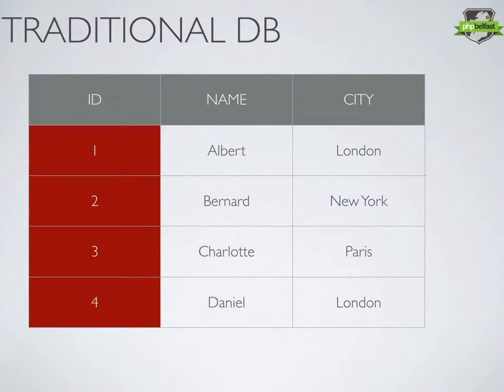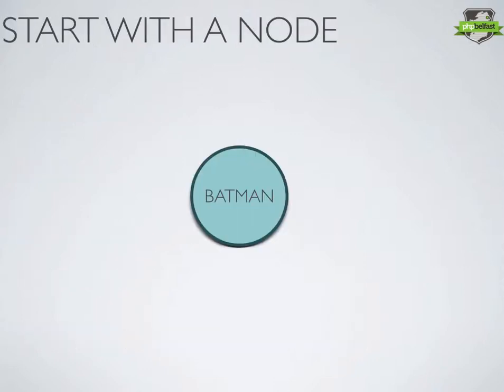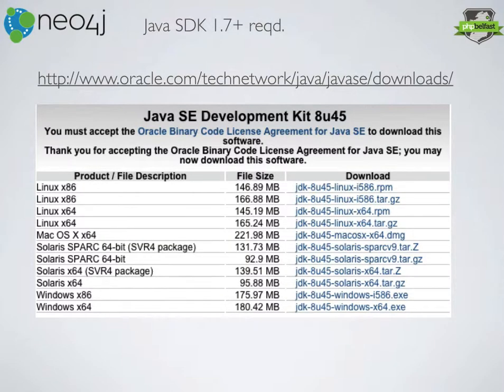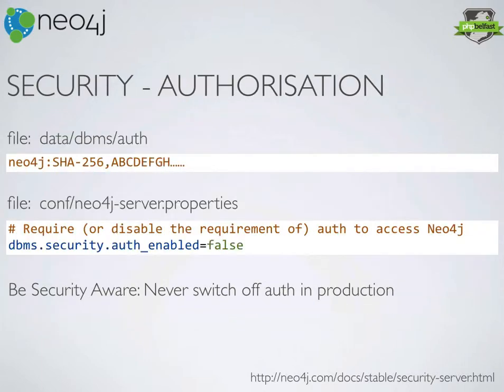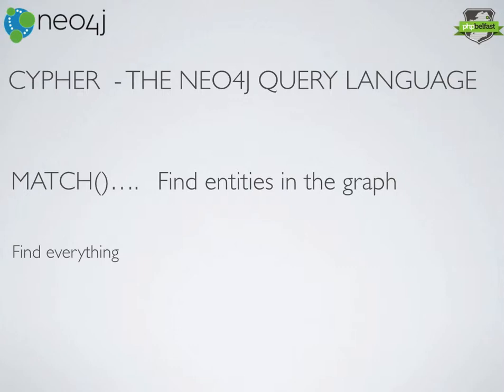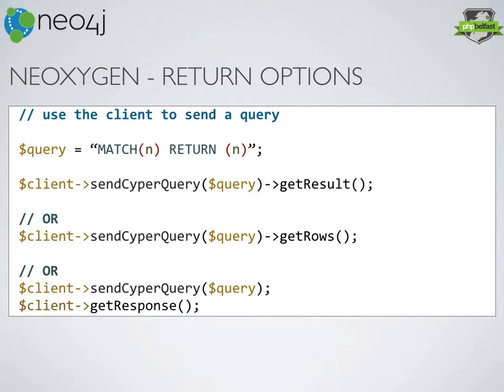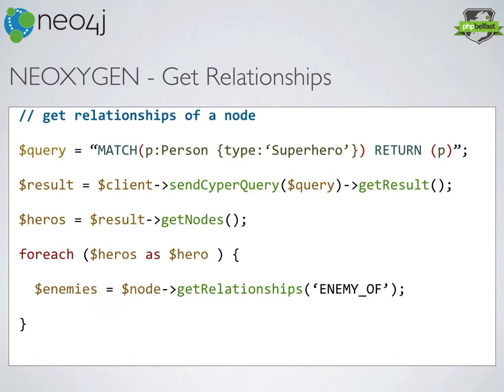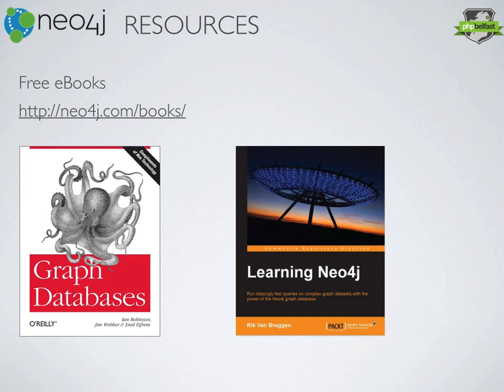NEO4J - Introduction SCREENCAST (Tim Swann) - PHPBelfast Meetup #12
An introduction to the Neo4J Graph Database.
Download and install as well as Some basic Query examples.